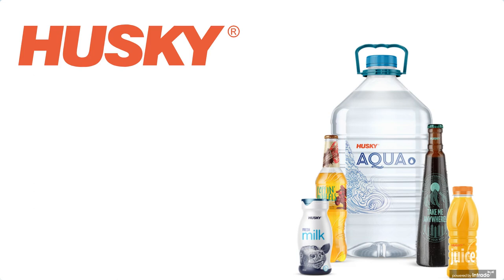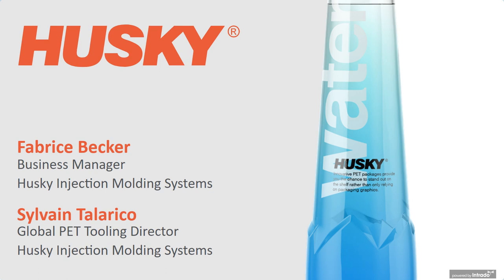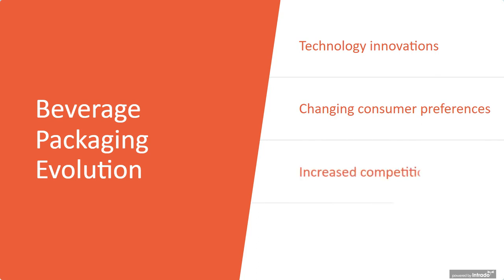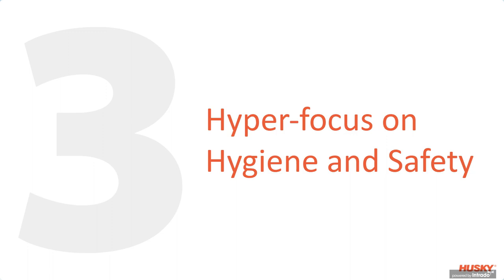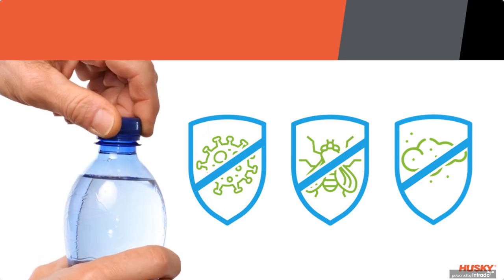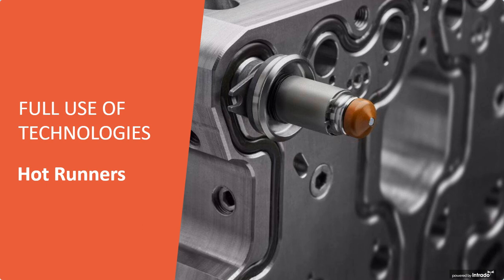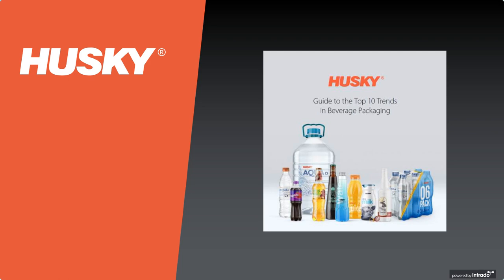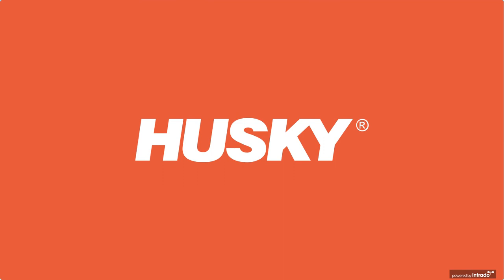Webinar On-Demand: A Visual Guide to the Top 10 Trends in Beverage Packaging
What are the hot trends in the world of beverage packaging?

Beverage packaging has evolved a lot in recent years, driven by a number of forces, including COVID
19, technology innovations, changing consumer preferences, increased competition, and new legislative requirements, to name a few.

Watch our on-demand webinar to uncover the latest beverage packaging trends and their implications for producers like you.